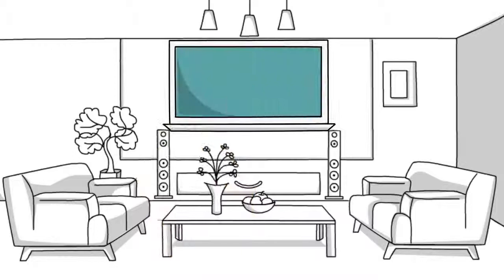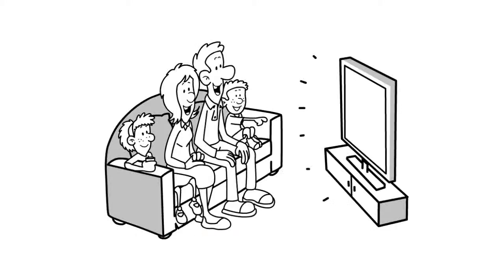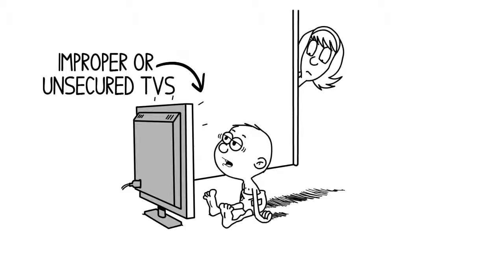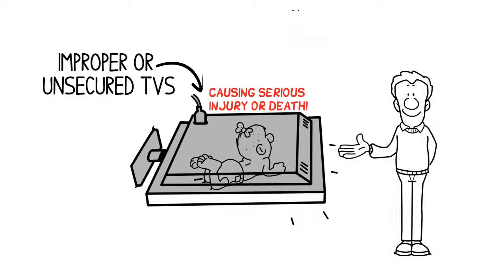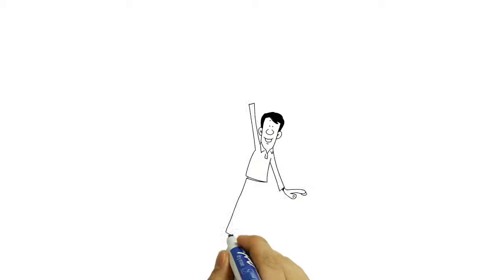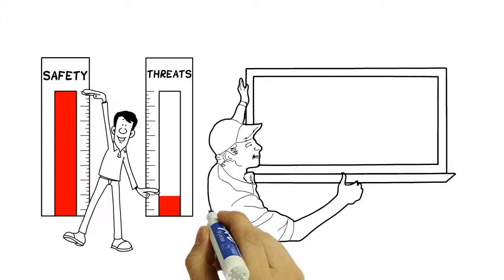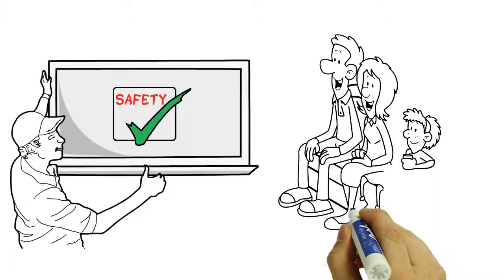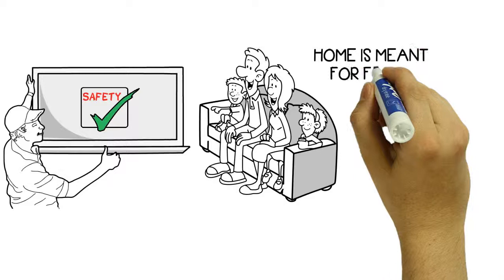Evolution Installs - Child Safety Awareness Commercial 2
Safety awareness is the starting point to accident prevention.

Have you taken the time to make sure your home is safe enough?

According to stats, unintentional injury occur when least expected and unfortunately a high percentage happen at home...

One leading proponent Evolution Installs has emphasized on...

Child safety:
The job of protecting kids most often falls to parents and caregivers, and it is up to them to familiarize themselves with safety risks in and around their homes.   Once you know possible risks, you can take steps to plan for safety!..

Which brings us to focus efforts on safety awareness with TVs:  TVs falling or tipping over and crushing children; one child is treated every 30 minutes for a TV-related injury, according to an American Academy of Pediatrics study.

Our efforts encourage our clients, parents, soon-to-be parents and anyone willing to listen to take proper action by properly anchoring furniture, tvs, to maintain electrical cords/wiring out of child reach... be aware of potential hazards!

Reasons WHY people have their TV mounted?

Top 3 reasons:

Reason 1:  Safety
(safety for your child)

Reason 2:  Design & Look
(All while creating a safe area around your child’s tv and play area)

Reason 3:  Space savings
(At the end delivering an open, clean and safe area for you and your child)

Evolution Installs is happy to promote child safety awareness for the months to come!

Keep Evolution Installs in mind if an unsecured TV at your home is of concern!

Evolution Installs
Tinley Park, IL 60477